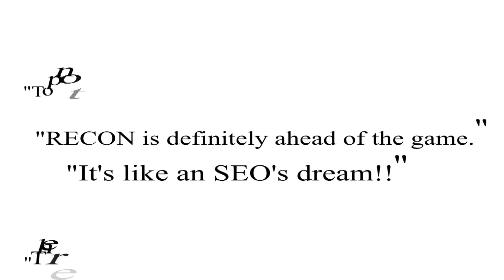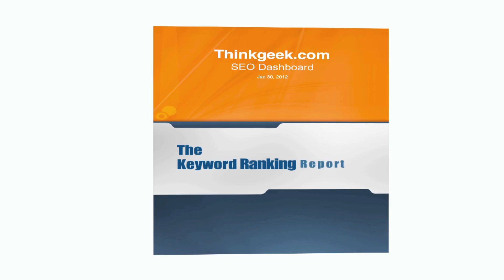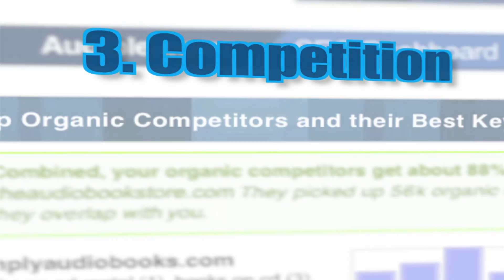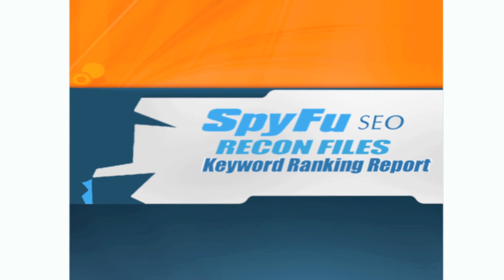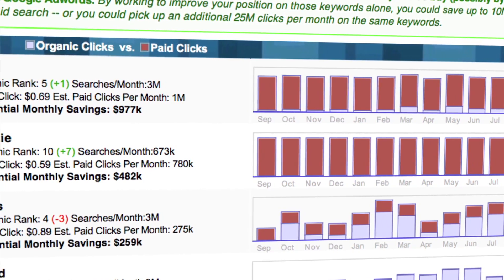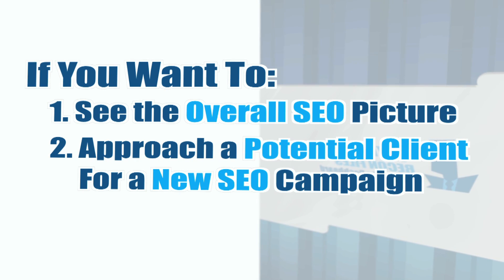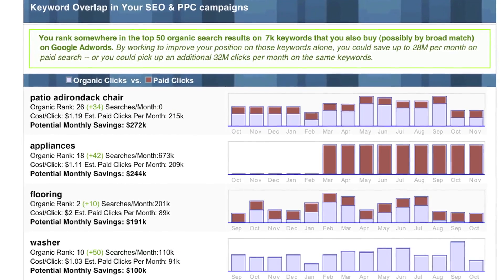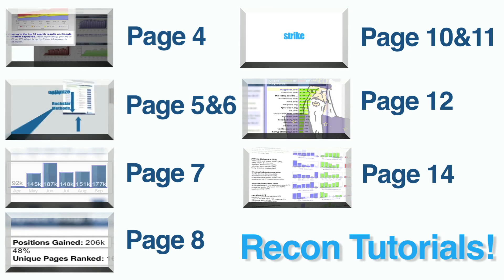SEO Dashboard vs Keyword Ranking Report | SpyFu RECON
- Which SEO reporting tool should you use?!  Here's a quick explanation of the new SpyFu Keyword Ranking Report and how it compares to our SEO Domain Dashboard.